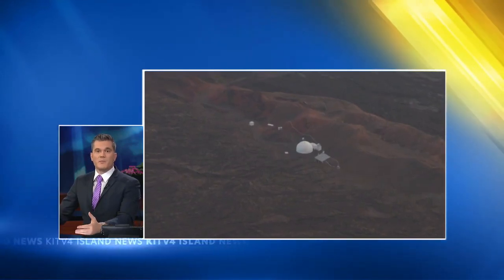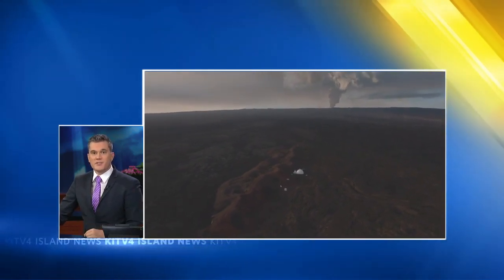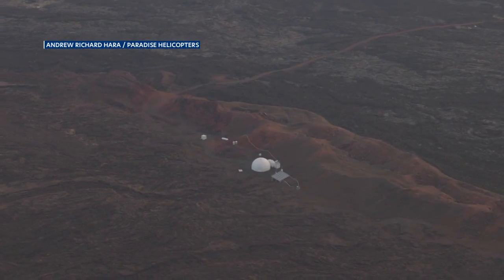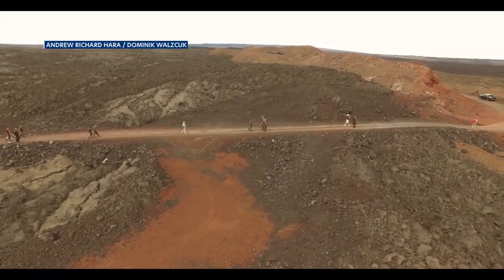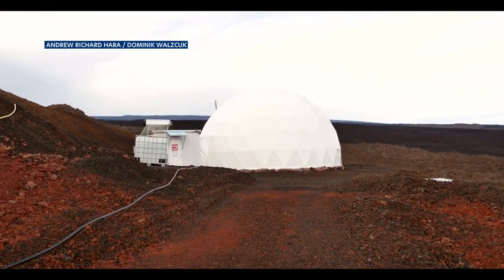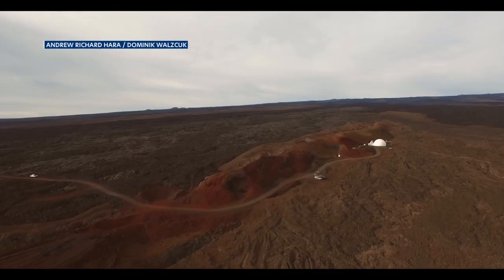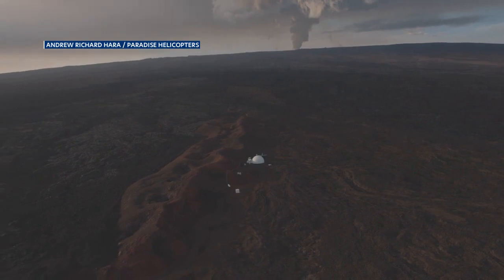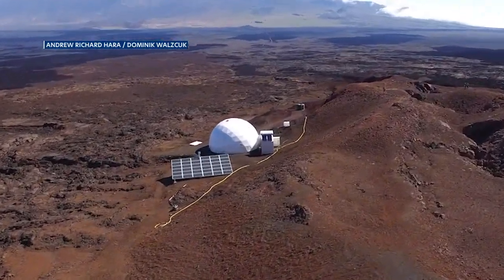For some near Mauna Loa, the Martian-like terrain helps NASA scientists train for planet expeditions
A facility near Mauna Loa used to train NASA scientists in a remote area that's among the closest to Martian terrain we have here on Earth is potentially in Pele's path... and that has scientists on edge.